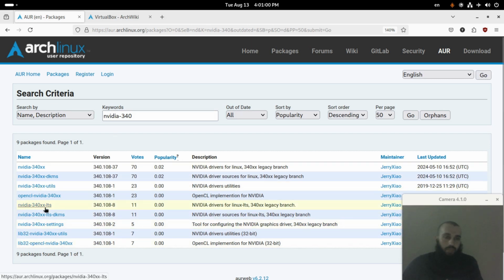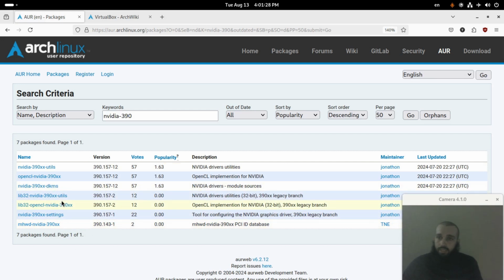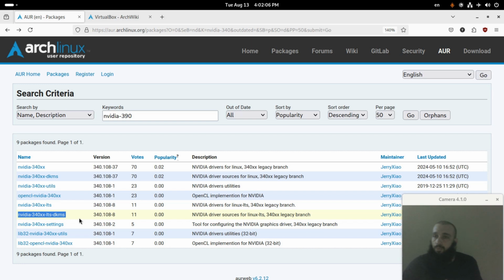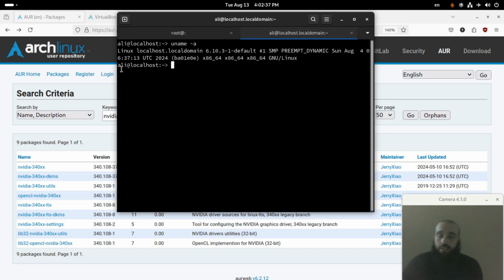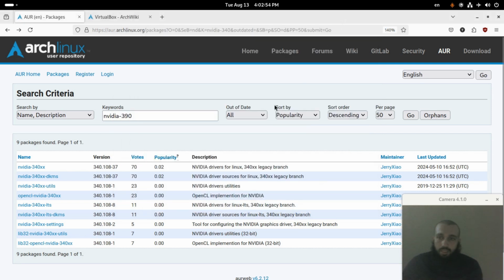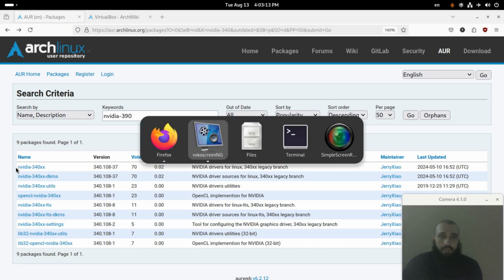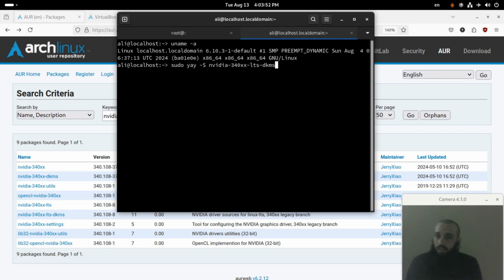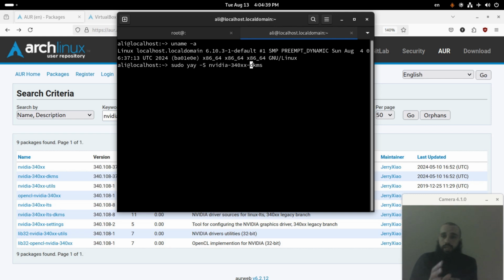Which package to choose when installing nvidia proprietary driver on Arch Linux